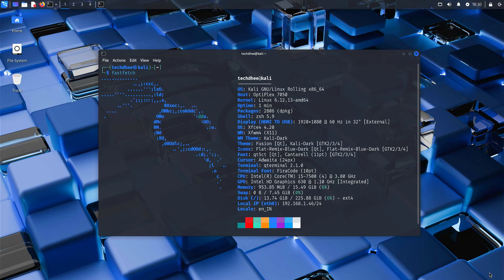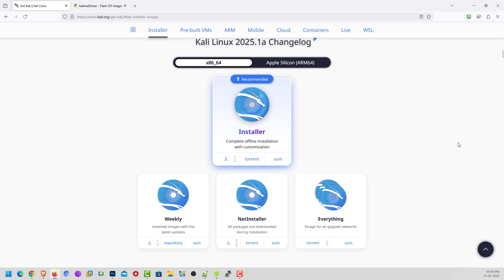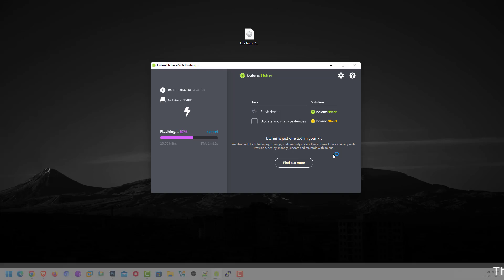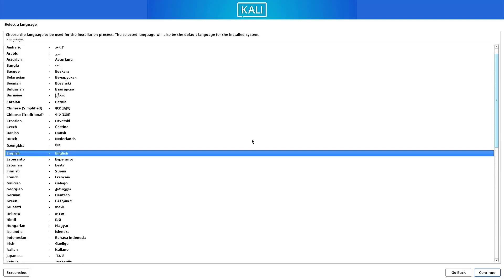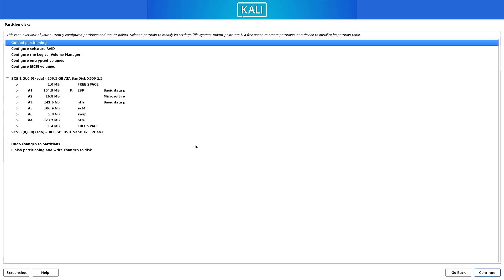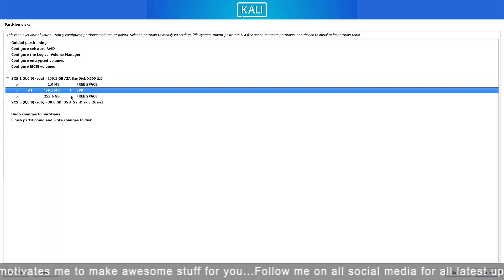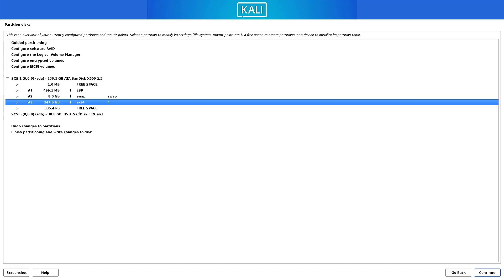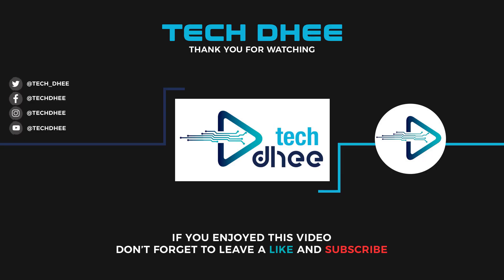How To Install Kali Linux 2025.1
In this video I will show How To Install Kali Linux 2025.1 step by step. Kali Linux (formerly known as BackTrack) is a Debian-based distribution with a collection of security and forensics tools. It features timely security updates, support for the ARM architecture, a choice of four popular desktop environments, and seamless upgrades to newer versions. This edition brings enhancements of existing features, and is ready to be downloaded or upgraded if you have an existing Kali Linux installation.